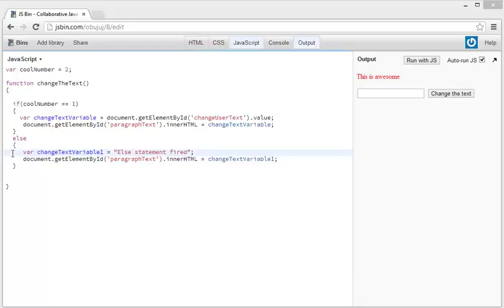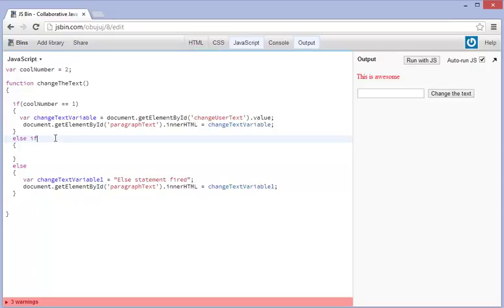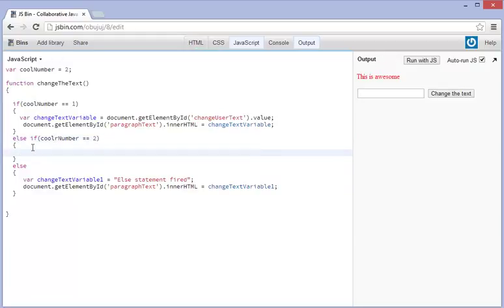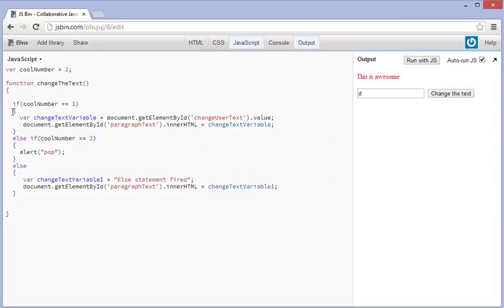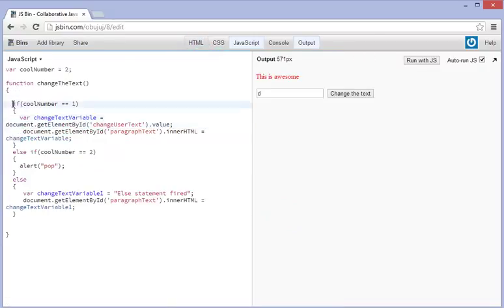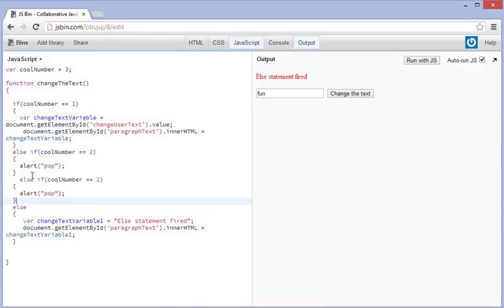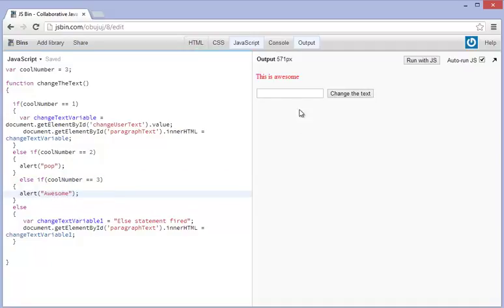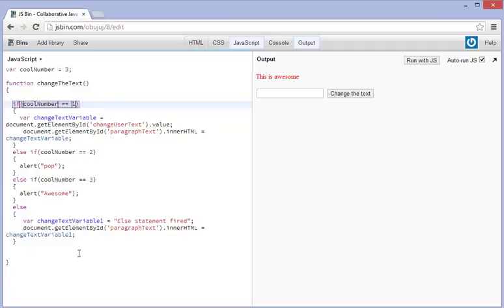016 16 Else if statements